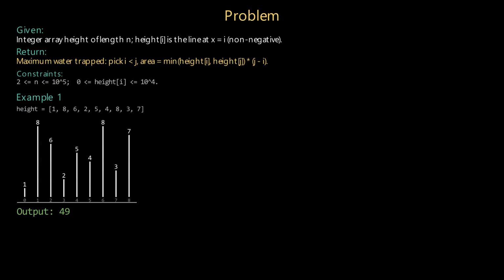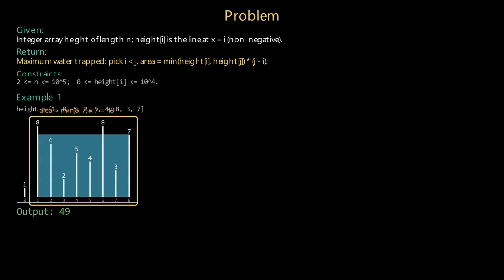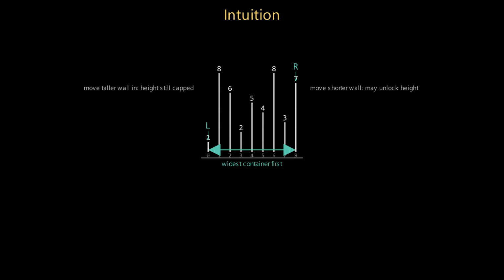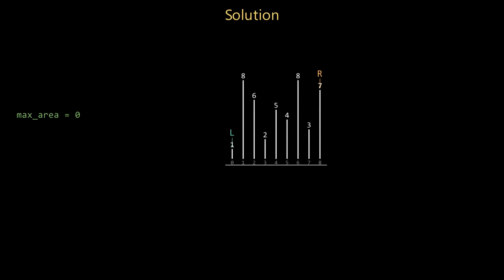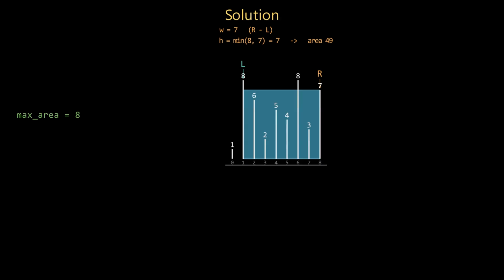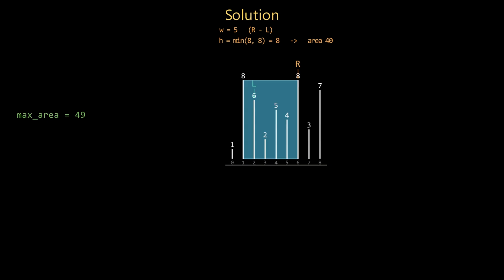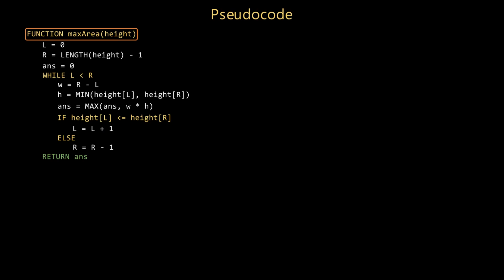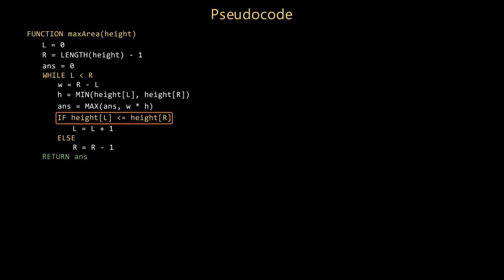Leetcode 11 (medium) - Container with Most Water